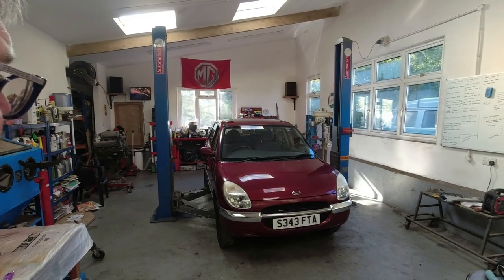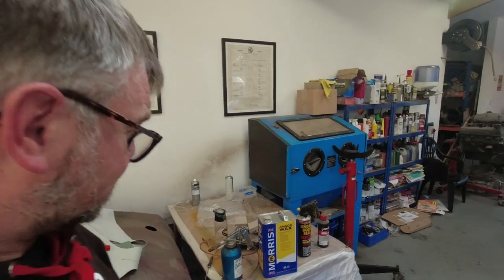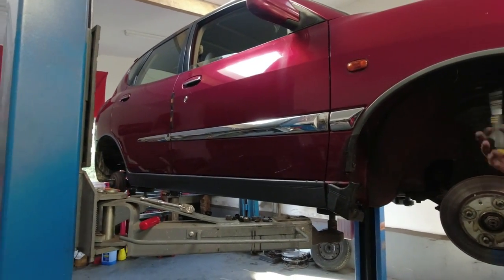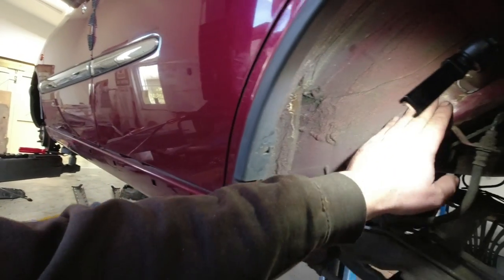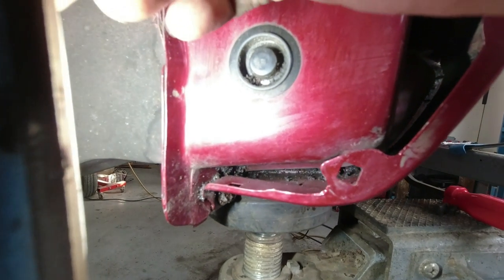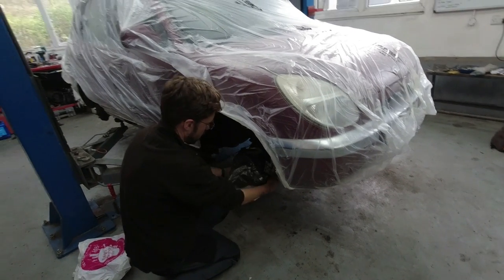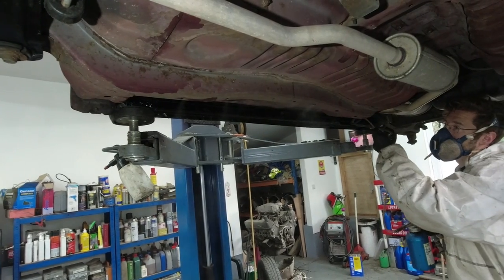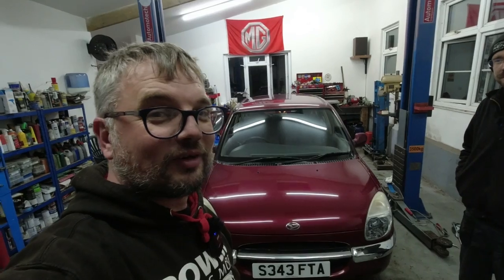Waxing my Daihatsu Sirion - welding was necessary...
A free car is all well and good, but inevitably, expenditure will soon be required. This time, Cambrian Classics Ltd fill the Sirion with Ankor Wax, coated with Schutz underseal with rust beaten back by both Jenolite and actual welding... - no sponsorship in this video. All items chosen on merit.

- 2023 Calendars now in stock!